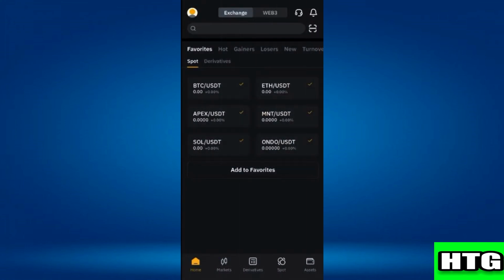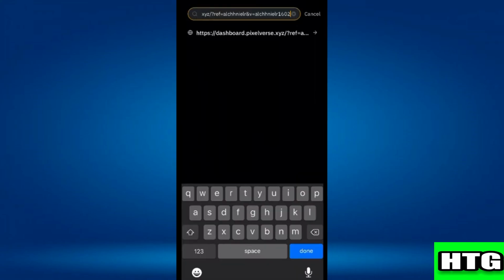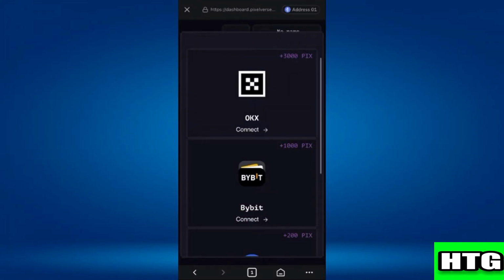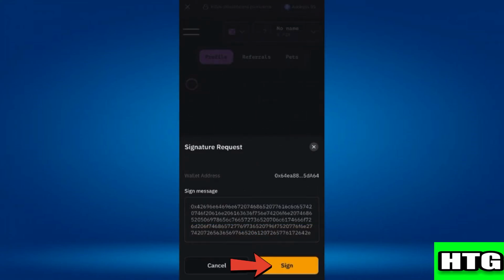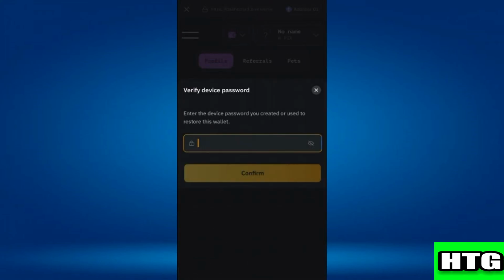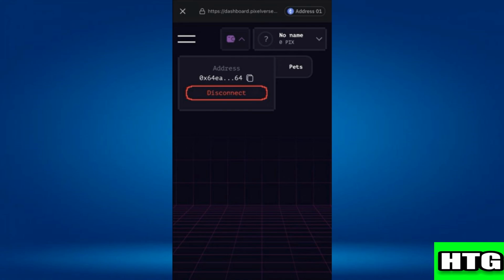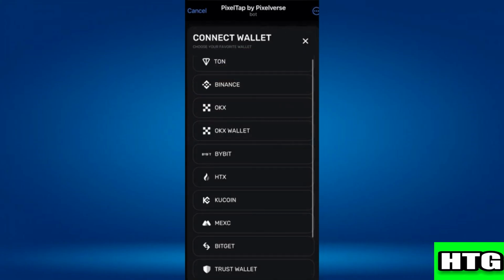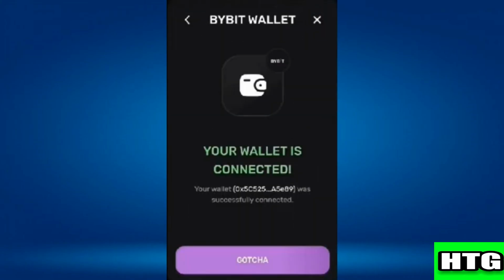NEW! CONNECT BYBIT WALLET TO PIXELVERSE DASHBOARD (WORKING) 2025!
This course will guide you through the process of connecting your Bybit Wallet to the Pixelverse Dashboard.
Learn the benefits of linking your accounts for enhanced trading capabilities, streamlined operations, and seamless integration within the Pixelverse ecosystem.
Discover the step-by-step process of connecting your Bybit Wallet to the Pixelverse Dashboard.
Understand the security measures in place to protect your accounts during the linking process.
Explore the potential benefits and risks associated with linking your trading accounts.